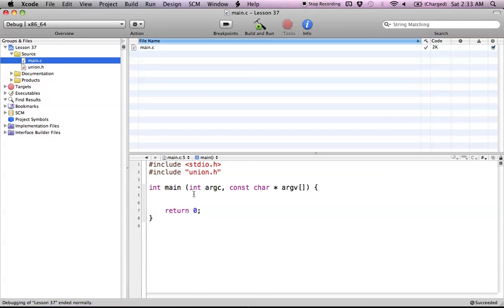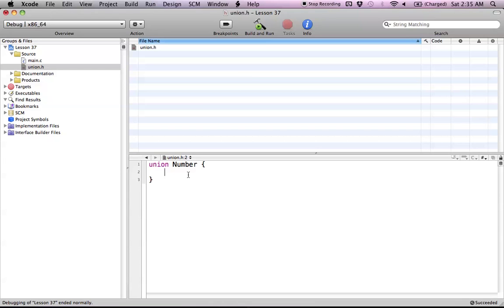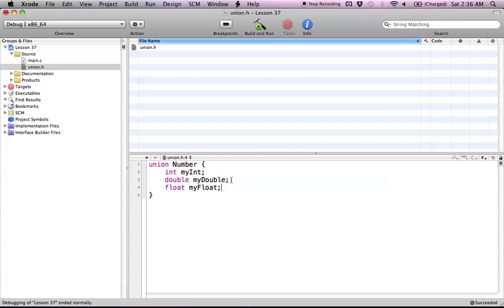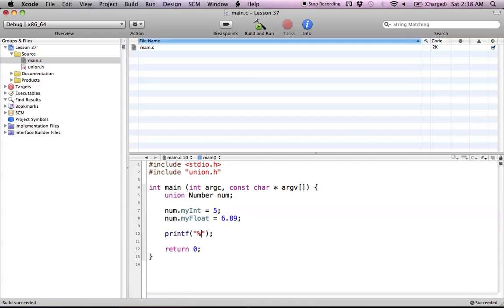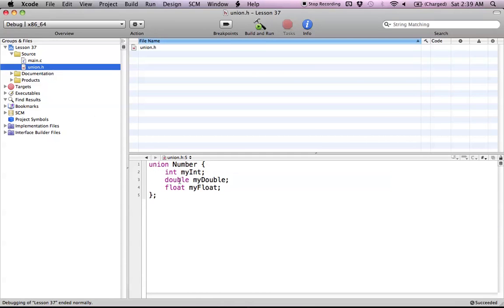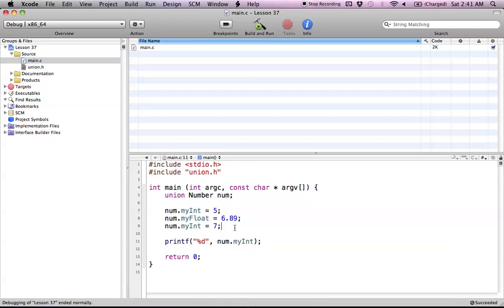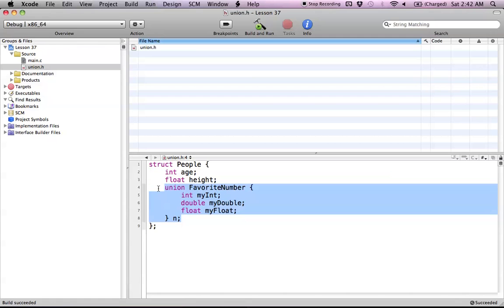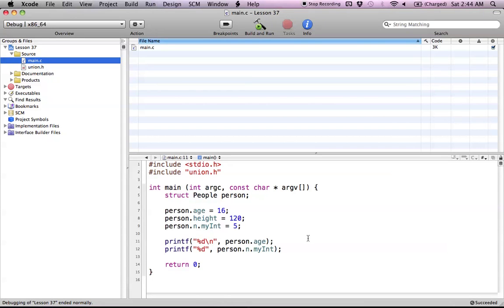C Programming on the Mac L37 - Unions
How to use unions in C.  Also using them inside structs.